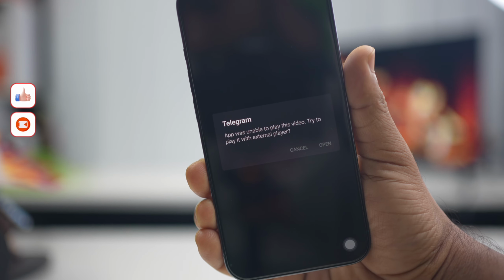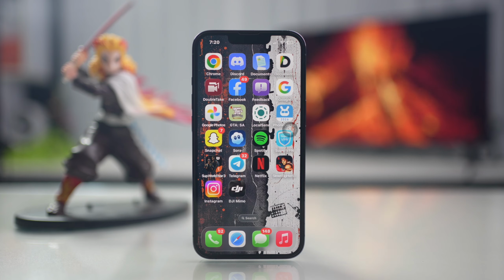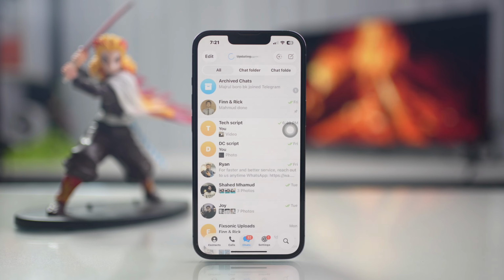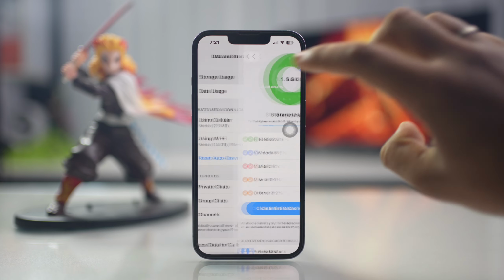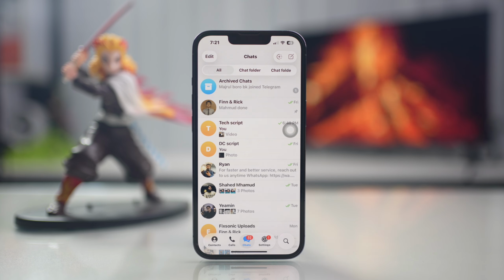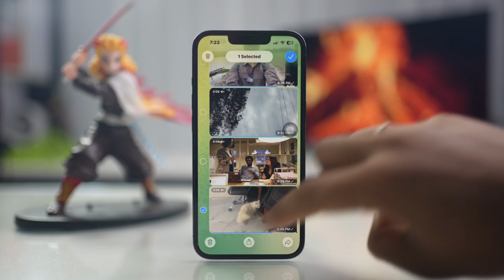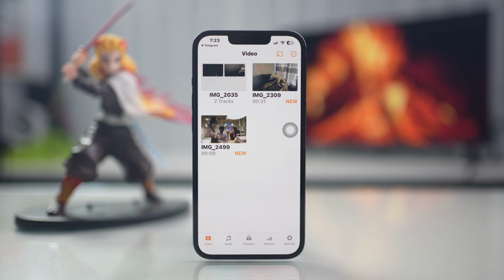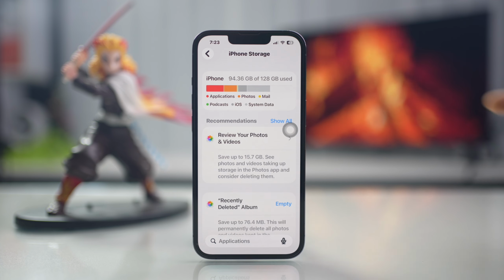Fix “App Was Unable to Play This Video” Error on Telegram iPhone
Are you getting the “App Was Unable to Play This Video” error on Telegram on your iPhone?

In this video, I’ll show you the best ways to fix Telegram videos not playing, loading, or opening properly on iOS. Whether the video is stuck on a black screen, showing playback errors, or asking you to use an external player, these solutions will help you solve the issue quickly.

We’ll go through multiple proven fixes, including checking your internet connection, restarting Telegram, clearing Telegram cache, updating the app, reinstalling Telegram, and freeing up iPhone storage. I’ll also explain why some Telegram videos fail to play due to unsupported codecs or corrupted files and how to fix them easily.

If your Telegram app keeps showing “Unable to Play This Video” on iPhone, this guide will help restore smooth video playback in just a few minutes. Follow each step carefully and your Telegram videos should start working again without any problem.

Watch till the end for all the important fixes and troubleshooting tips!